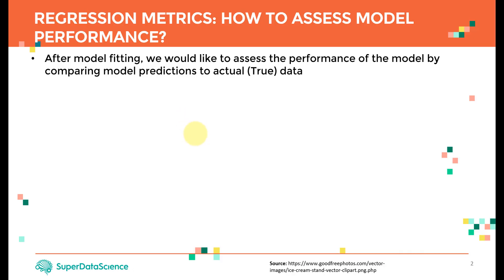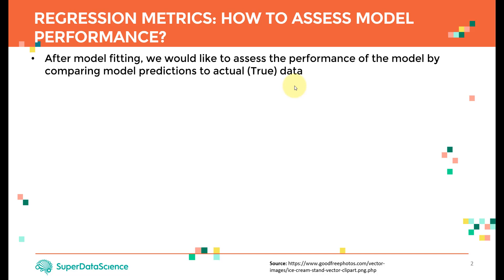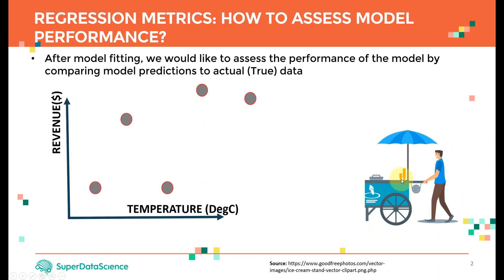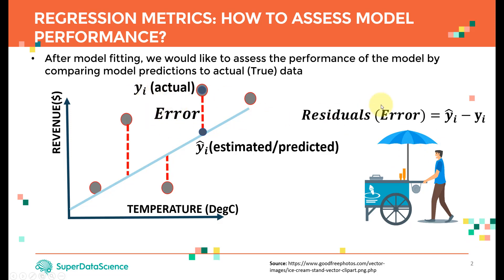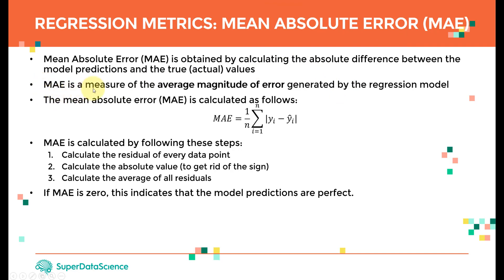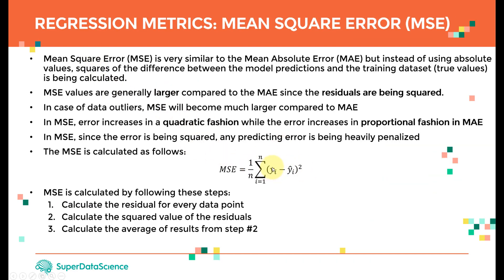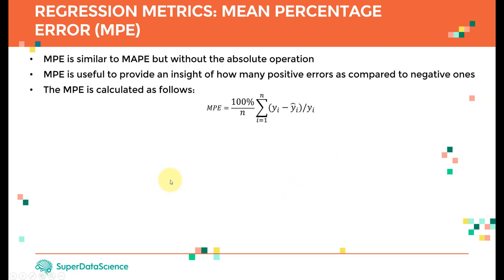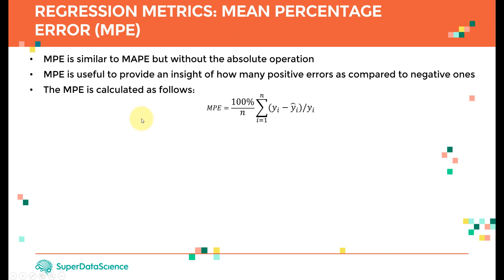Root Mean Square Error (RMSE) Tutorial + MAE + MSE + MAPE+ MPE | By Dr. Ry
Hello everyone and welcome to this tutorial on Machine learning regression metrics. In this tutorial we will learn the basics of how to assess machine learning regression models.

If you like this video, please check out the following top-rated courses on Udemy:

Machine Learning is a subfield of Artificial Intelligence that enables machines to improve at a given task with experience.

Machine Learning is an extremely hot topic; the demand for experienced machine learning engineers and data scientists has been steadily growing in the past 5 years.

We will learn the following important metrics such as
• mean absolute error (MAE)
• mean square error (MSE)
• root mean square error (RMSE)
• mean absolute percentage error (MAPE)
• mean percentage error (MPE)
We will understand the advantages and limitation of each of these metrics.

Thanks everyone and happy learning!